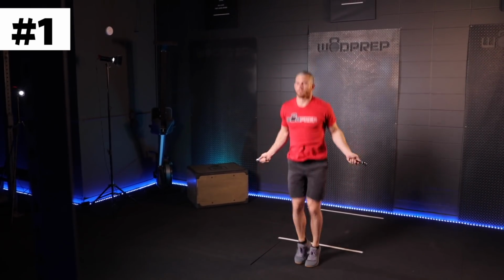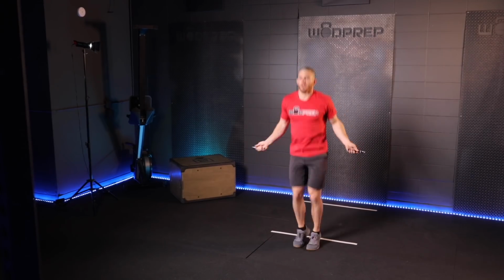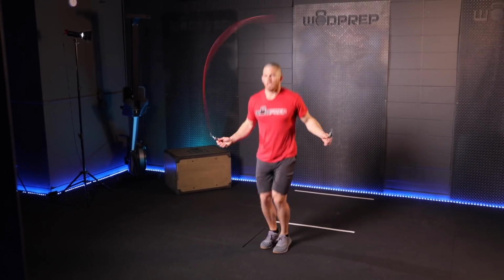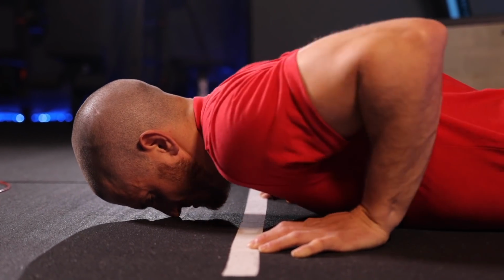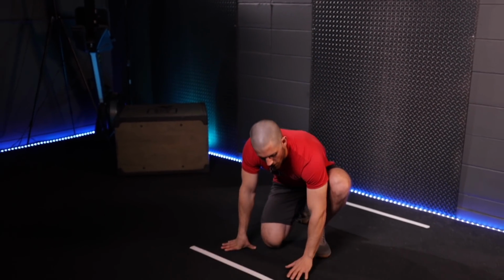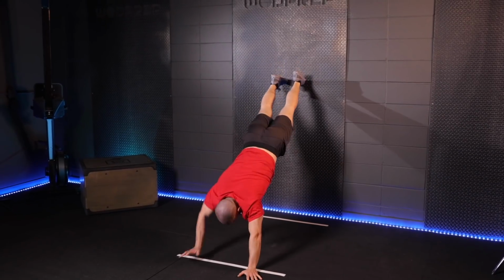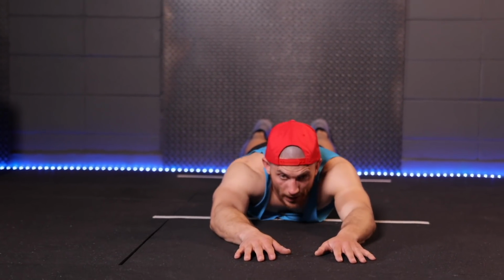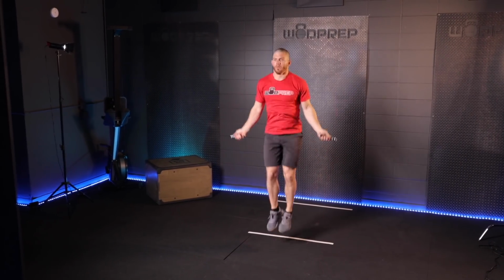CrossFit Open Workout 21.1 - Full Strategy Guide!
CrossFit Open Workout 21.1 is finally here and I have some killer tips for you. For CrossFit Open Workout 21.1 the name of the game is going to be accumulating reps.

In this Open Workout 21.1 tips video, we’re going to be discussing tips for the Rx’D, scaled, and equipment-free divisions. Basically, covering DoubleUnders, single-unders, wall walks, and pacing tips.

I’ve broken this 2021 CrossFitOpen tips video into three key sections to help you out with specific parts of the workout.

0:00 Intro
1:35 Jump Rope Strategies
6:06 Wall Walk Strategies
11:16 Pacing Strategies
14:00 Giveaway!

I hope your engine and shoulders are ready because I think we’re all going to be feeling this one after this weekend.

If you have any other questions or need further help with your CrossFit Open 21.1 Workout strategies, hit me in the comments below!